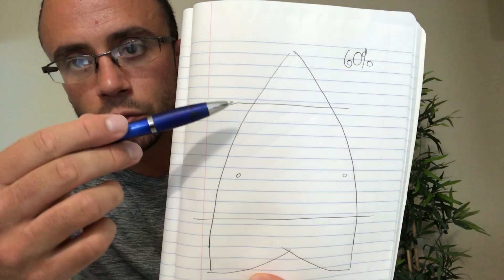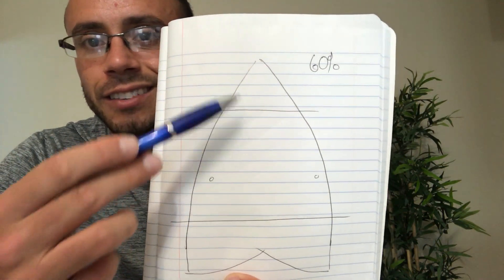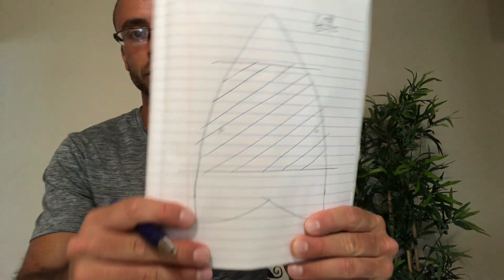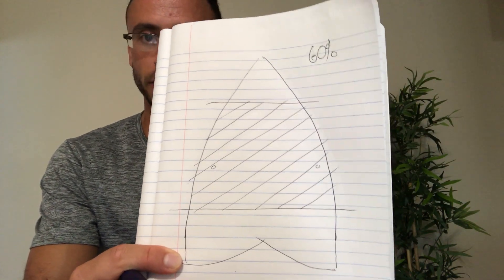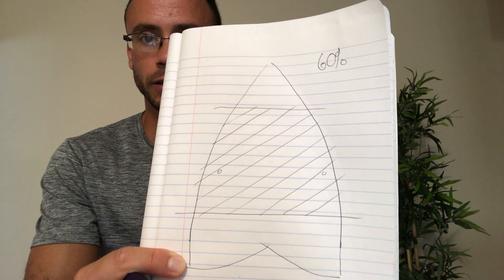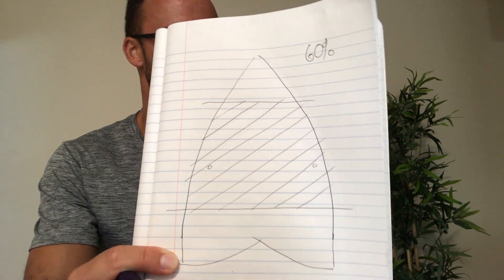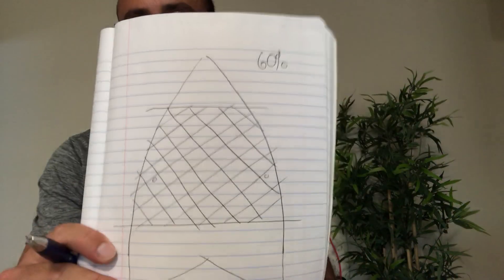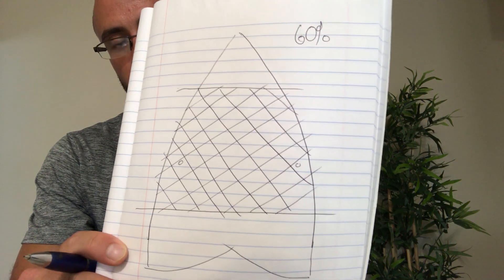how to wax a bodysurfing handboard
Want better grip on your bodysurfing handboard? I teach you my technique of applying wax to your handboard efficiently. This is super easy to do and will keep your board stuck to your hand.